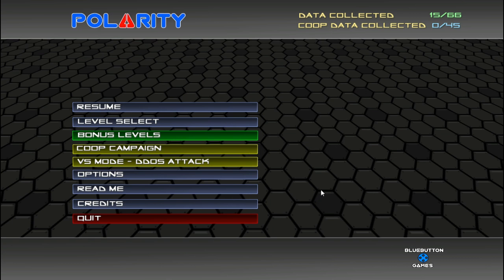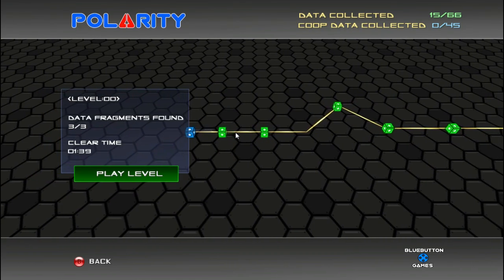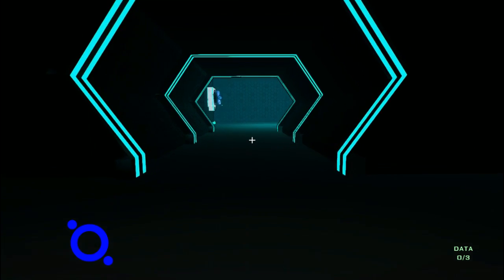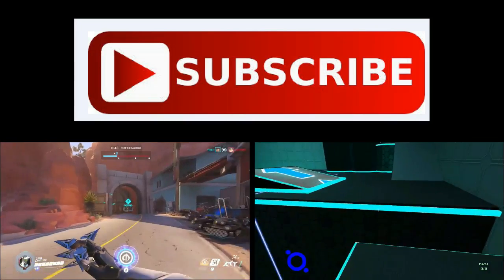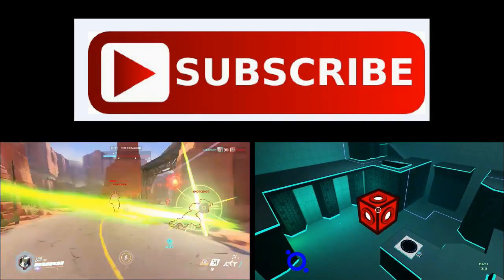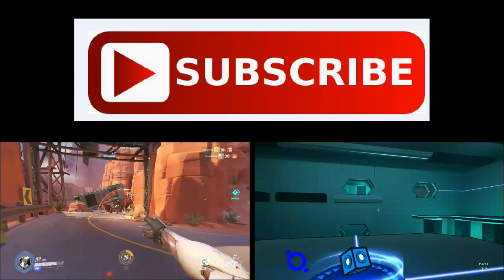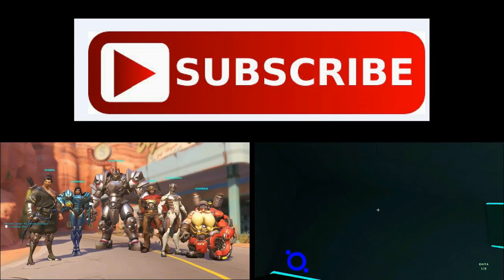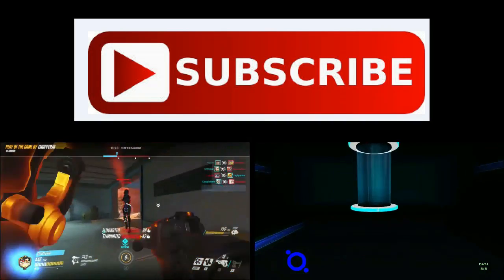youtube video #-Lr-VSt7hGQ